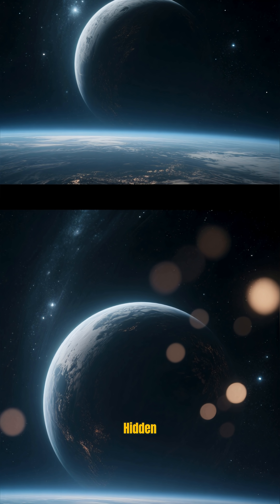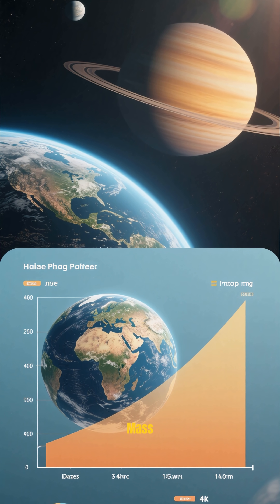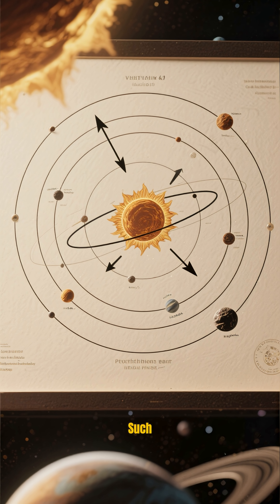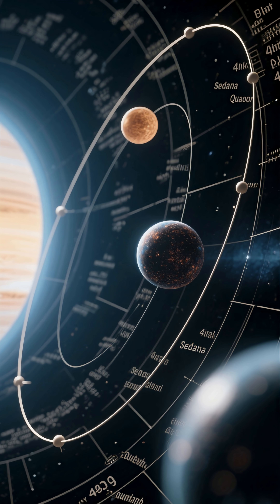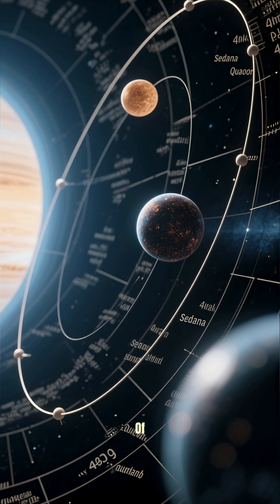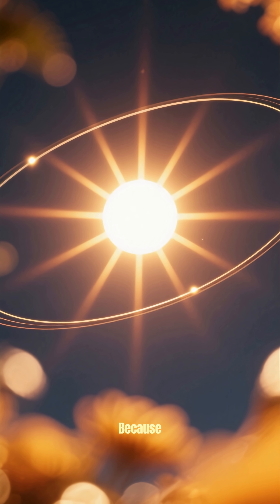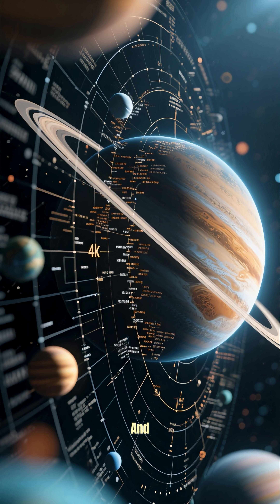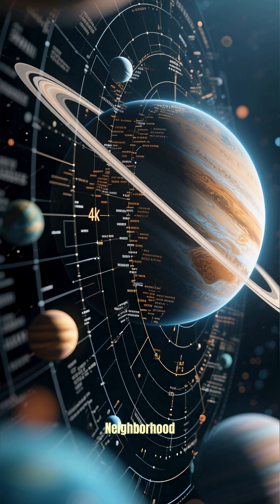Planet Nine Hypothesis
Welcome to Timelines of the Universe
A place where time bends, stars are born, galaxies collide, and the secrets of existence unfold.

Here, we explore the entire history of the cosmos — from the very first spark of the Big Bang, to the formation of planets, the rise of life, and the mysterious fate that awaits the universe. Every video is a journey through time, crafted with cinematic visuals, immersive storytelling, and awe-inspiring science.

We don't just ask what happened — we ask why.
We trace timelines across billions of years, revealing how the tiniest particles shaped colossal structures, and how moments in deep time led to everything we know today.

Whether you're fascinated by black holes, dark energy, ancient civilizations, or the far future of reality — you're in the right place.

This is the universe, told like never before.
One timeline. One story. Endless wonder.